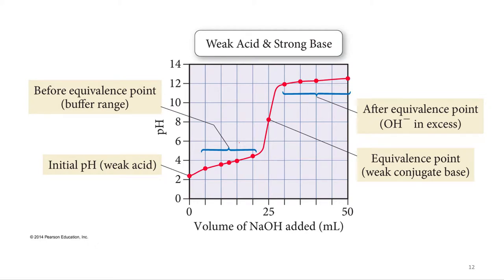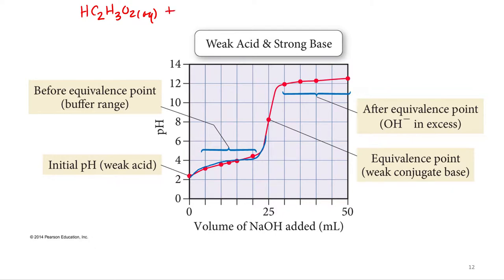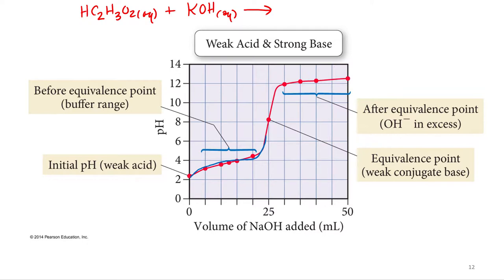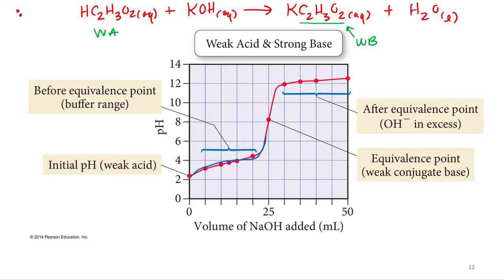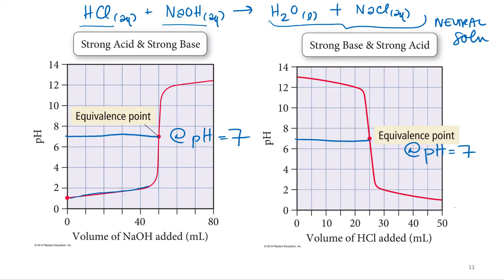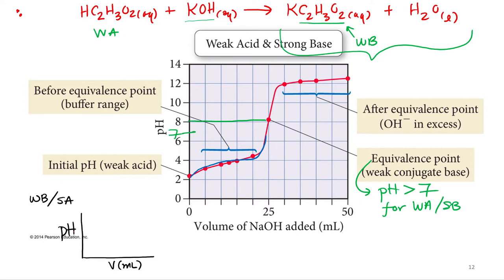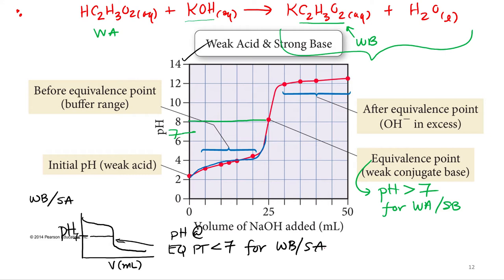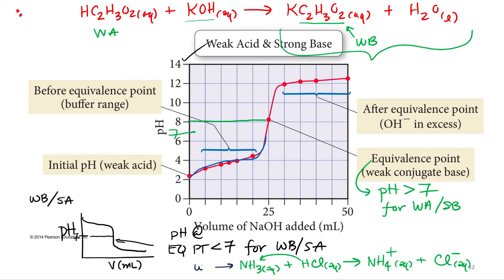Aqueous Equilibria 5.10 Weak Acid & Weak Base Titrations